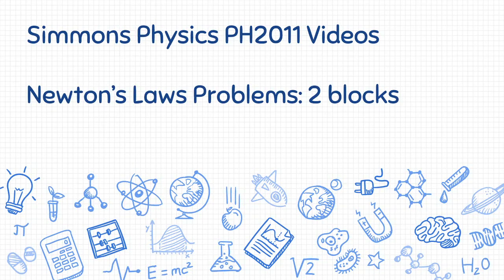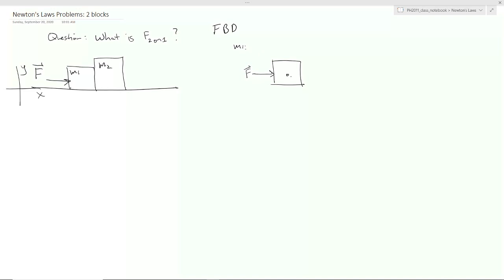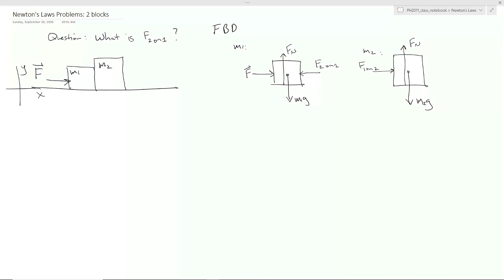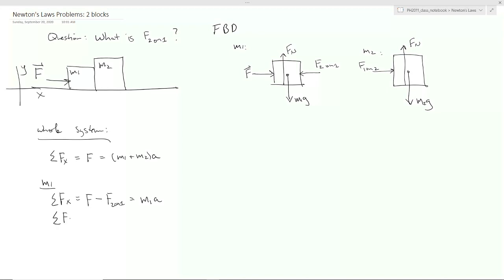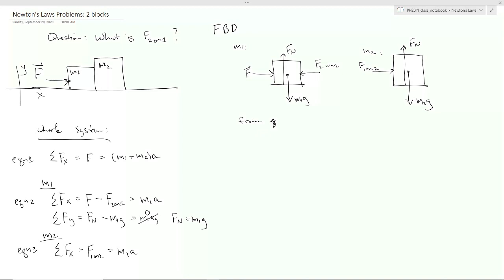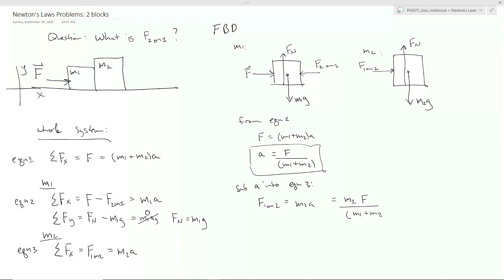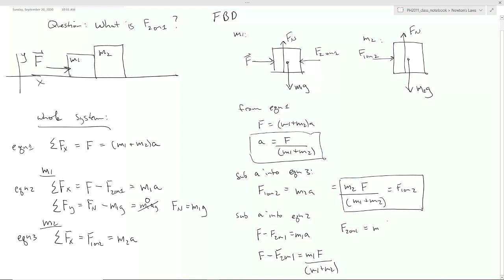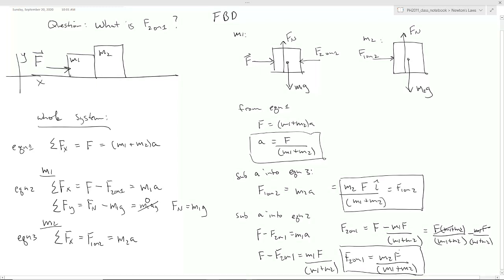Simmons PH2011 Newton's Laws: blocks in contact